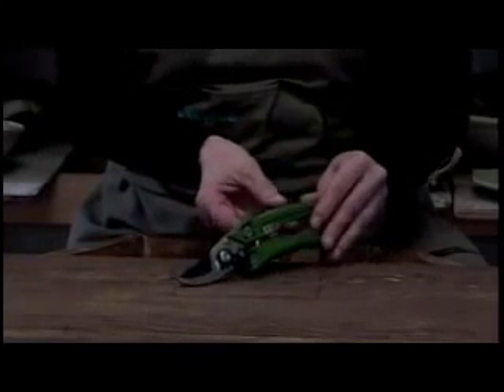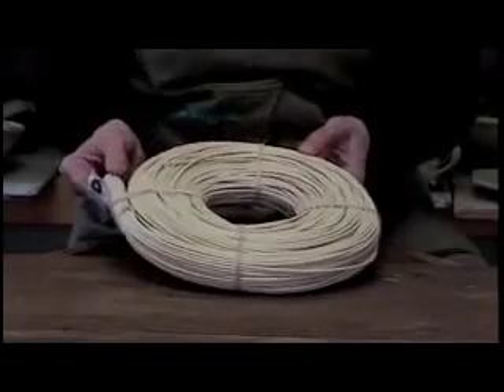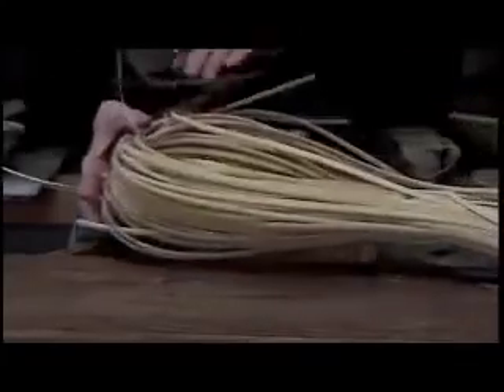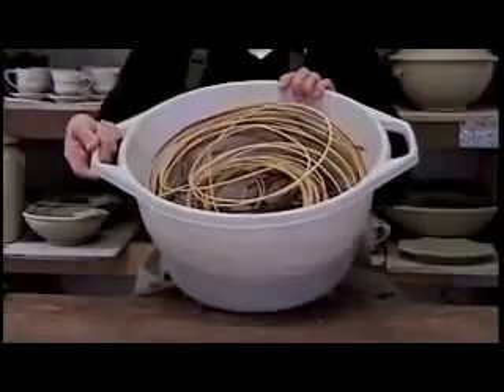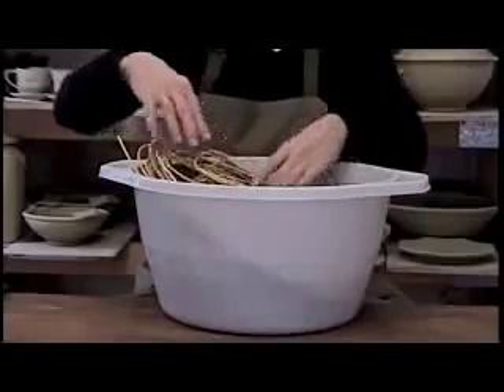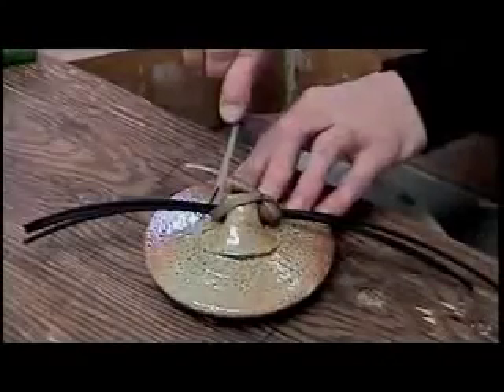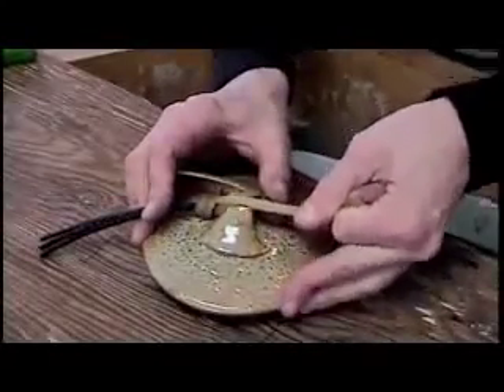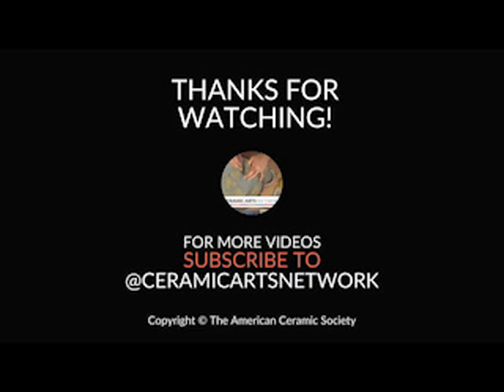An Intro to Making Cane Handles for Pottery Sheila Clennell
An oldie but a goodie! This clip was excerpted from the DVD How to Make Handmade Cane Handles with Sheila Clennell. This DVD is no longer available through Ceramic Arts Network, but more information on making cane handles can be found